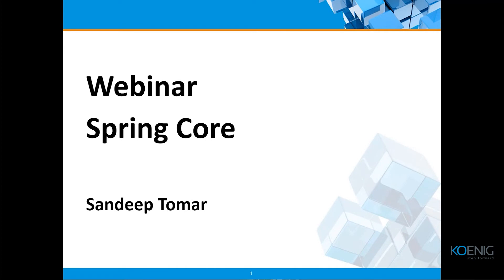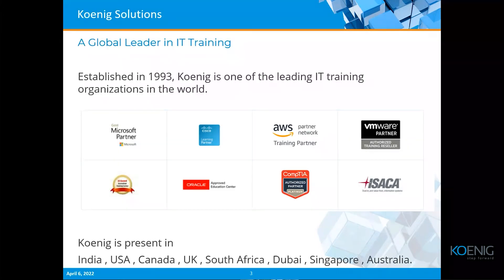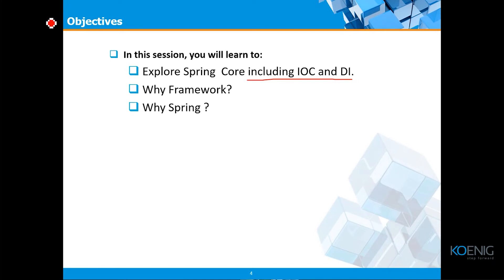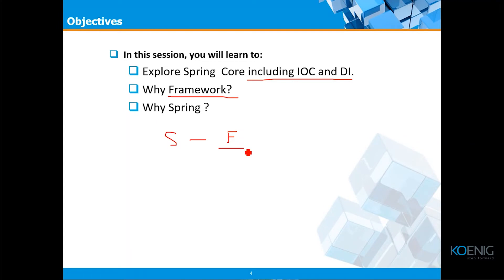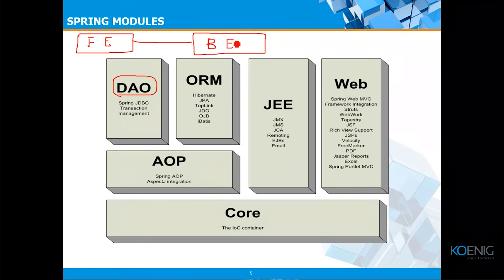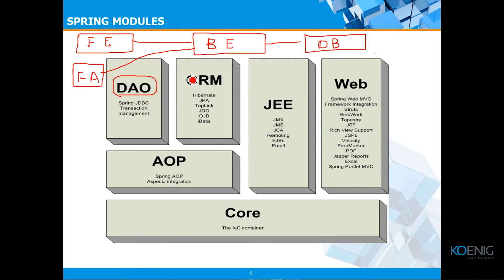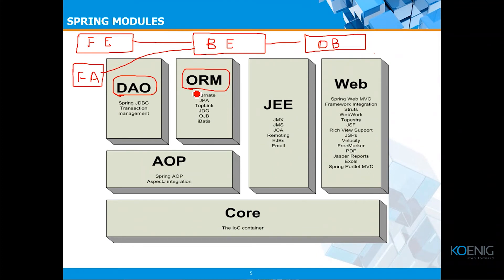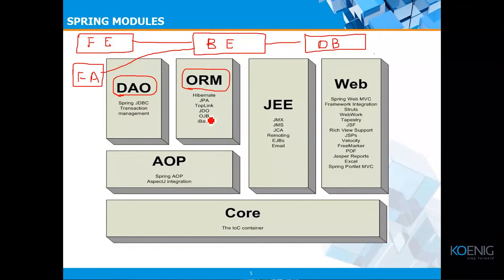learn JAVA SPRING CORE online | SPRING tutorial Koenig Solutions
Do you prefer Live Online Training but don’t have Time or Money for it? Do you want to start Immediately? Try Flexi - a Video Recording of  JAVA  SPRING CORE Live Online . Flexi bridges the gap between Live Online and On-Demand solutions.